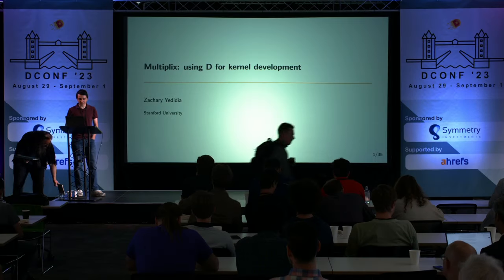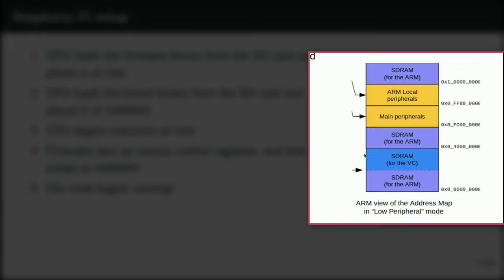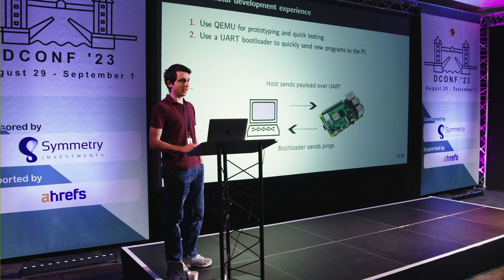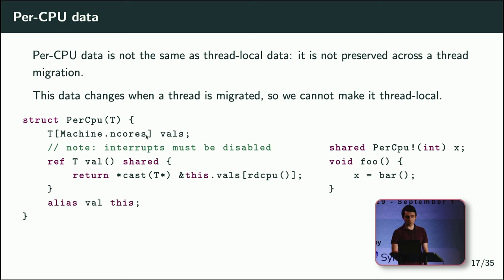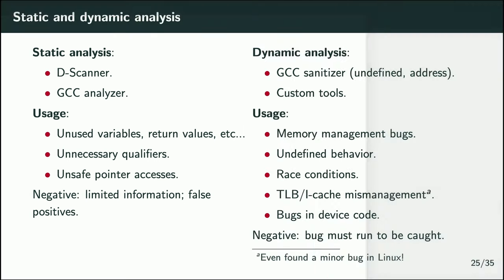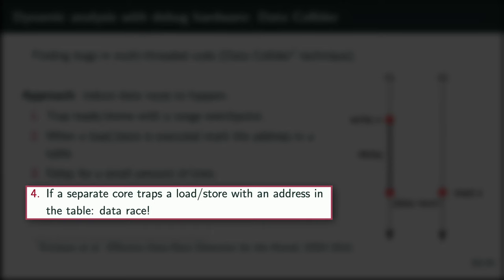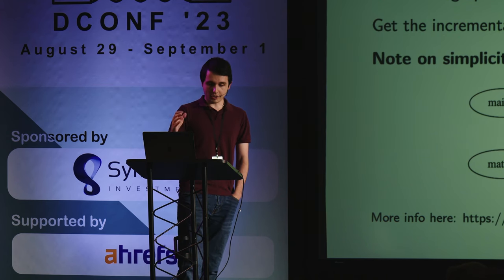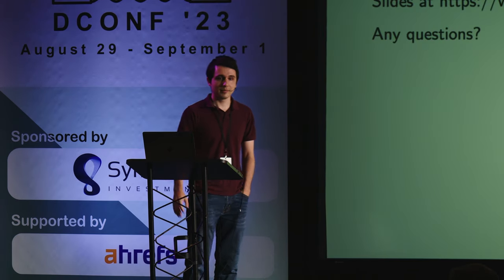DConf '23--Multiplix: Using D for Kernel Development--Zachary Yedidia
Multiplix is an operating system written in D under development for a research project at Stanford University. Kernel code is an unusual setting where there is no surrounding infrastructure, thus requiring hand-written assembly, a specialized build process, and custom implementations for core features like memory allocation and concurrency primitives. This talk explains how they are using D for OS development, and shows examples of how to write bare-metal D code. The talk goes over the architecture of Multiplix with an emphasis on how the D language has shaped it. Zachary also discusses their experiences using D for kernel development, and the benefits and challenges that arise from using D in this setting.

TIMECODES:
00:00 Title and Introduction
01:50 Why D for bare-metal programming?
03:26 Tutorial: writing a bare-metal Raspberry Pi program in D
12:54 What is Multiplix?
13:34 Zachary's D style
15:08 How to handle shared memory
18:50 Allocator API
19:33 Using both LDC and GDC
20:01 Modules and conditional compilation
20:32 Increasing correctness with automated checking
28:31 The Knit build system
33:04 Future directions for Multiplix
34:48 Comments from Walter on array bounds checking
35:17 Q: Can inline assembly be used to write the start up code?
36:26 Q: The most complicated thing Zach has run in user space?
36:52 Q about Knit's approach to eliding rebuilds based in .di files
38:12 Q about UBSAN and ASAN
39:24 Q: Is switching exception levels in HW intrinsically expensive?